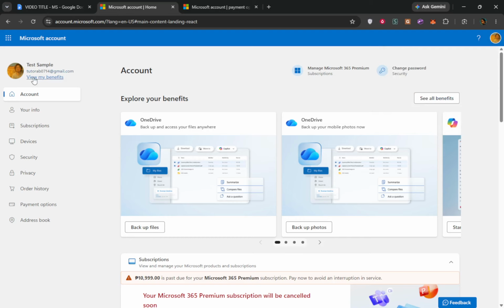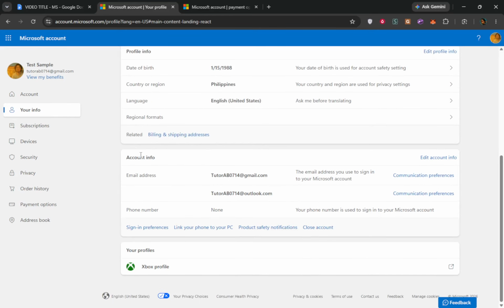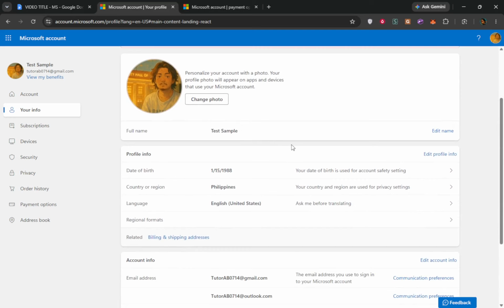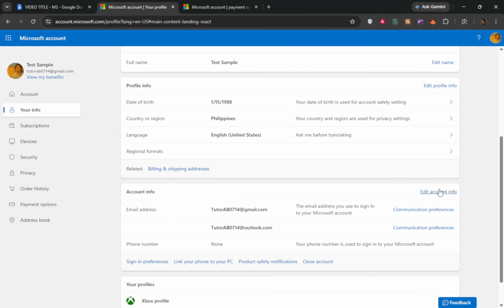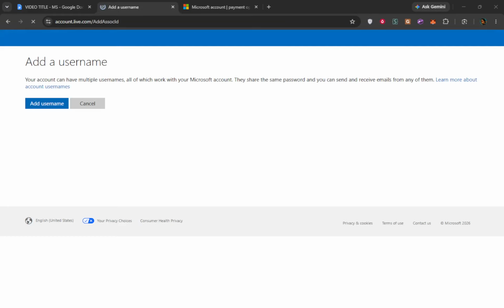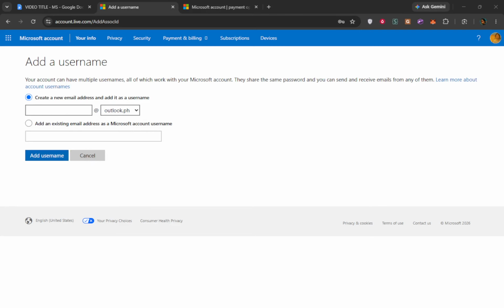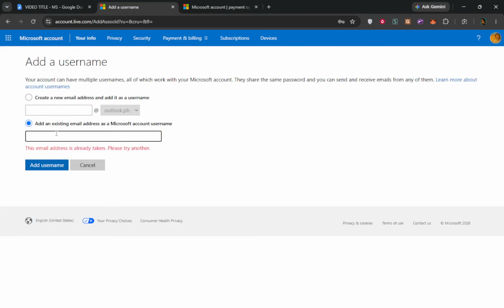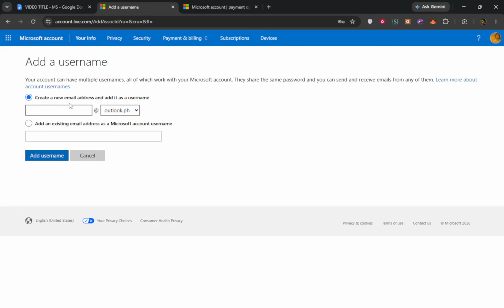How to Change Microsoft Account for Xbox [2026 Full Guide]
How to Change Microsoft Account for Xbox

Are you looking to change the Microsoft account linked to your Xbox? You're in the right place! In today's video, we’ll guide you through the essential steps to seamlessly update your sign-in information without losing your cherished games and achievements. While you can't transfer your Xbox profile or purchases to a new Microsoft account, you can easily change the email associated with your existing account. From signing in to verifying your identity, we'll cover everything you need to know to manage your account and keep your gaming experience smooth. Whether you're using a web browser or a mobile device, we’ll provide you with handy tips to help you navigate through the settings effectively. Don't let outdated information hold you back; let’s get your Microsoft account updated today!

Xbox, Microsoft account, change email, update sign-in, gaming tutorial, Xbox profile, account management, email verification, Microsoft aliases, account security, update email, Xbox settings, manage account, Xbox community, gaming tips